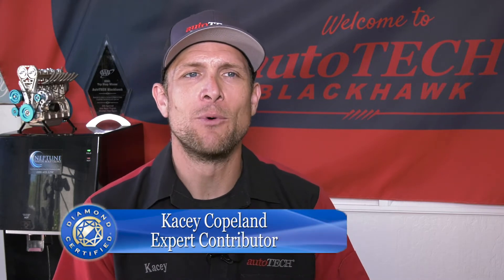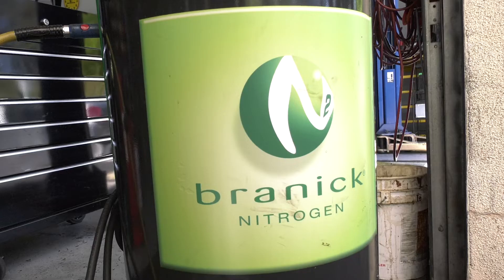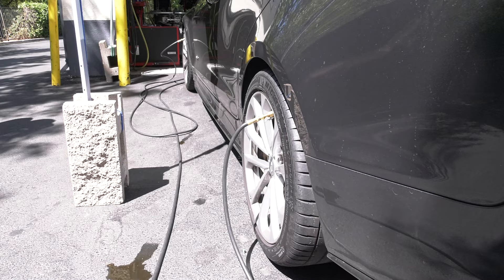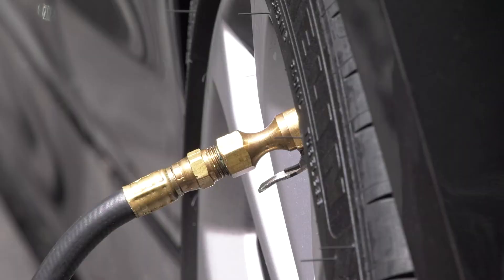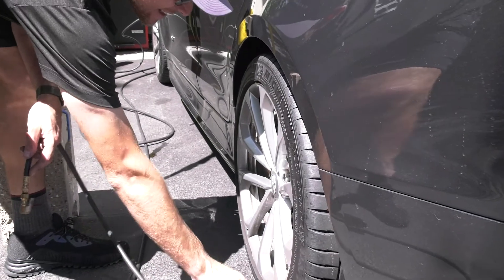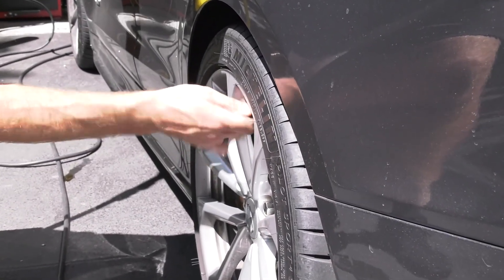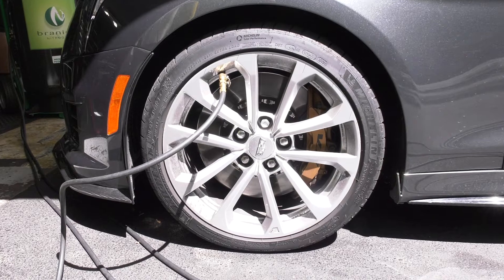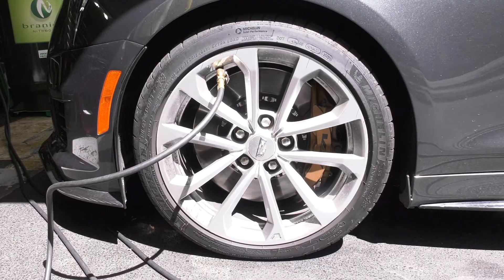Diamond Certified Experts: Filling Your Tires With Nitrogen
Kacey Copeland, owner of autoTech Blackhawk, a Diamond Certified company, goes over the benefits of keeping nitrogen-filled tires on your car.